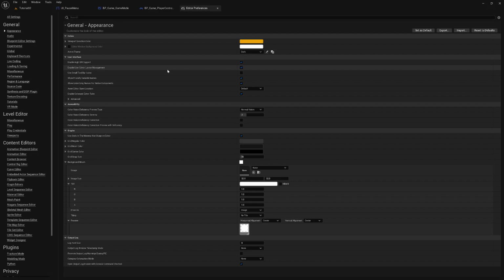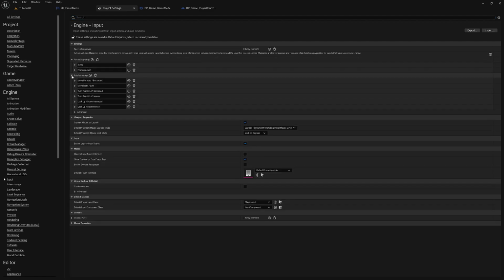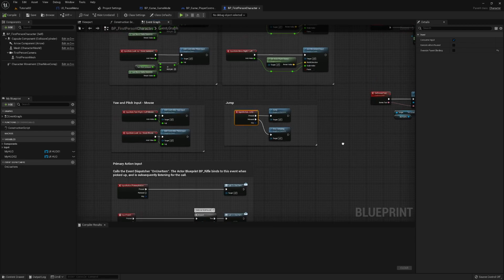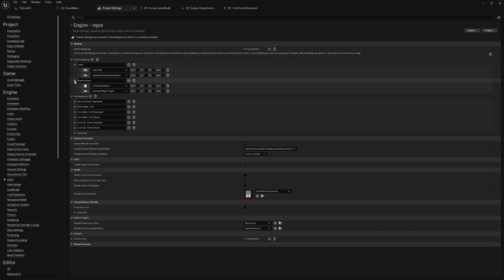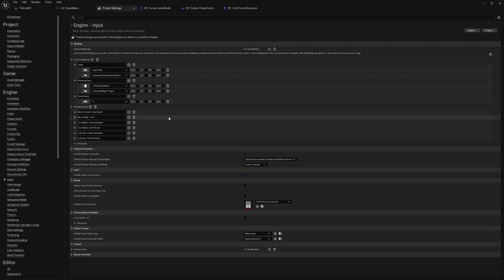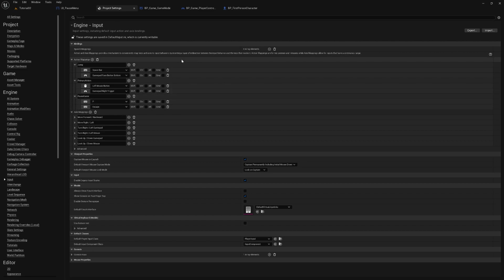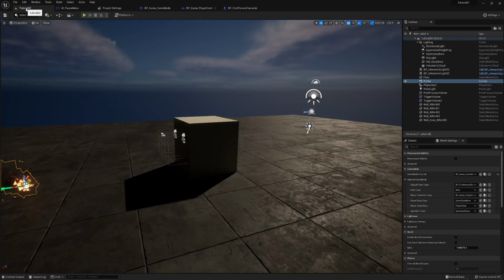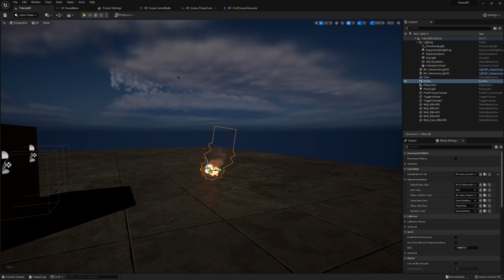UE5 Intro to Blueprints 09.04